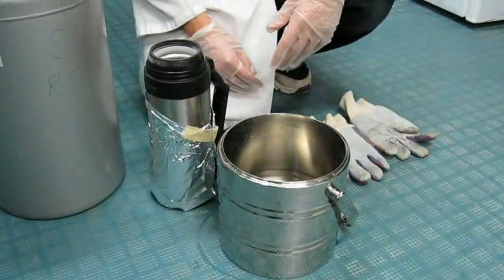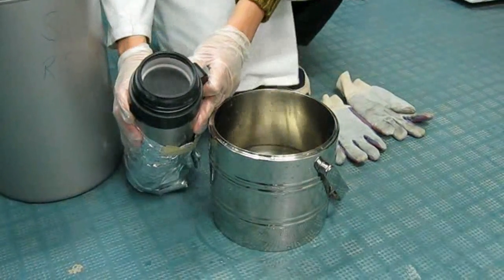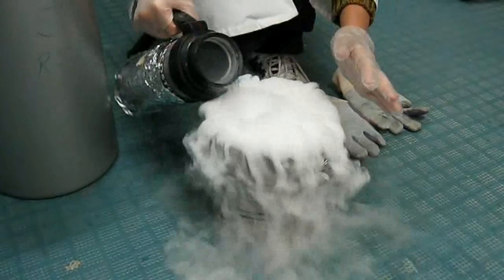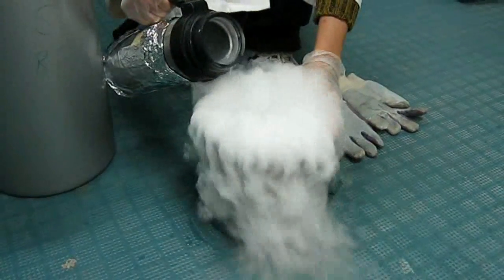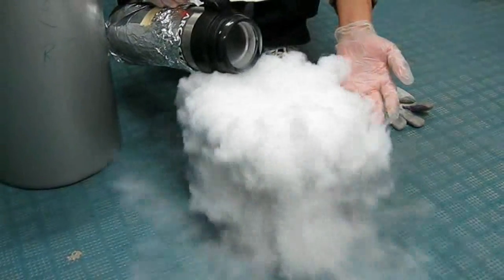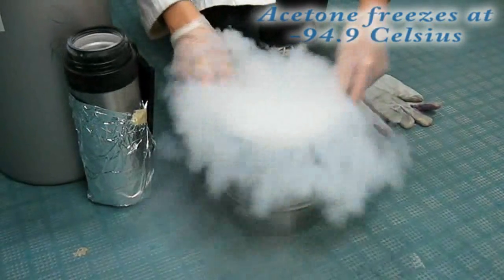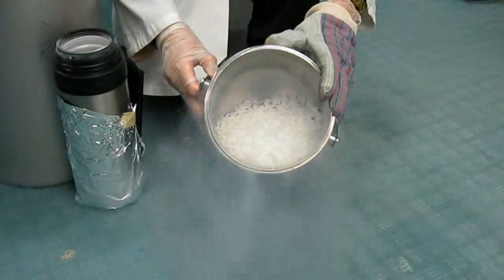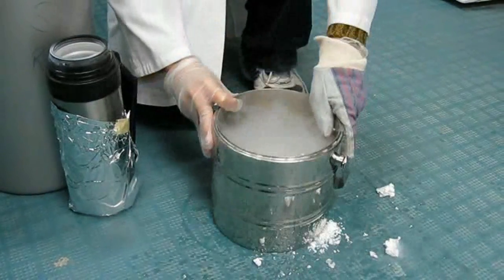Freezing Acetone with Liquid Nitrogen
Here we freeze acetone with liquid nitrogen.

This is a little different from freezing water because the mist produced is very dense and you can actually scoop it up in your hand very easily. I'm not actually touching liquid nitrogen, I'm just touching the acetone mist above it.

Also when it freezes the acetone becomes a snow rather than just creating a sheet of ice like in water.